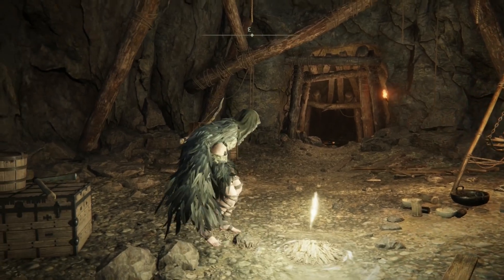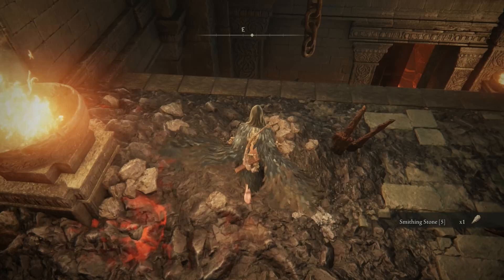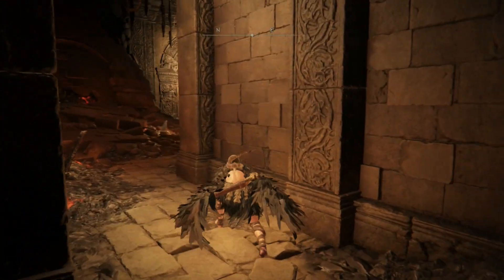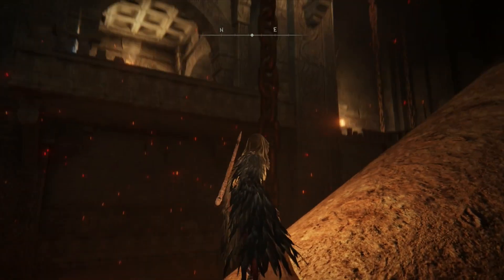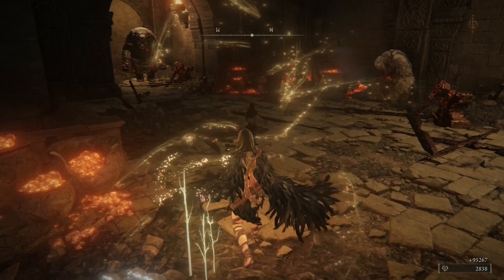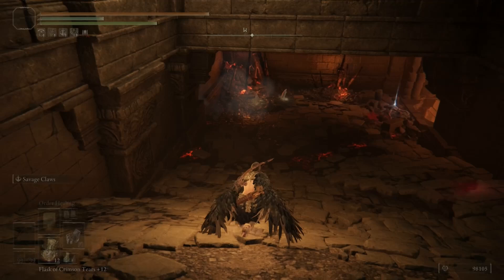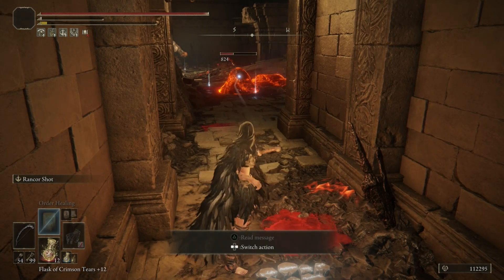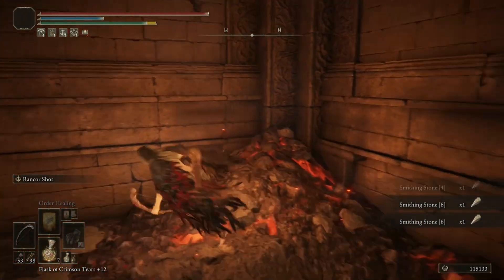Taylew's Ruined Forge - Part 28 - Elden Ring: The Shadow of the Erdtree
Flying fists sort.

Pear's let's play of Elden Ring: The Shadow of the Erdtree.
Thumbnail art by me.